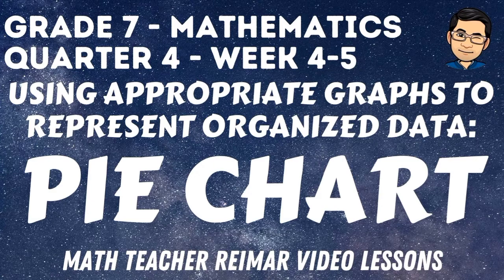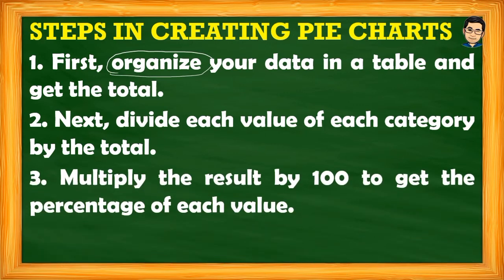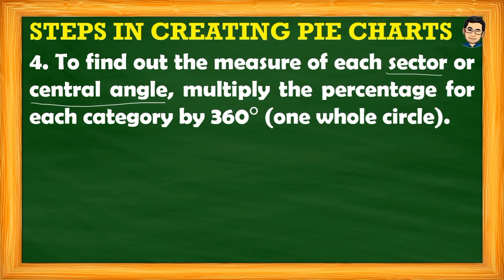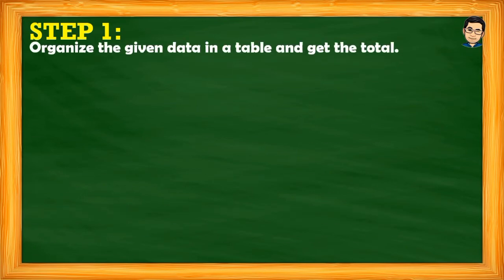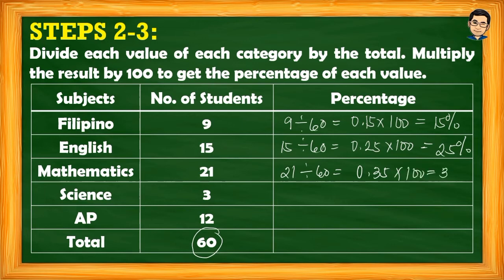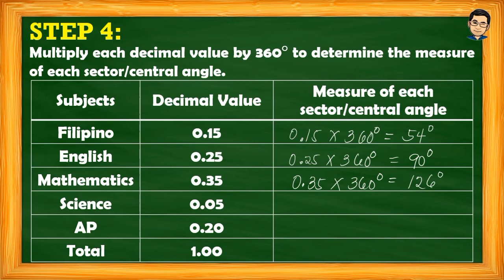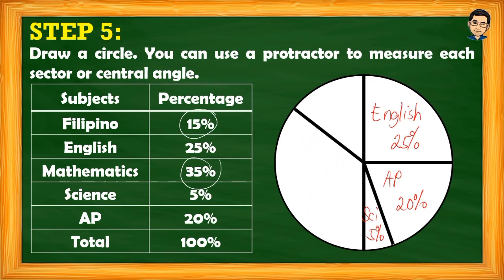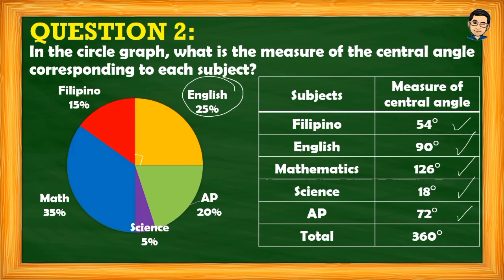PIE CHART | USING APPROPRIATE GRAPHS TO REPRESENT ORGANIZED DATA | MATH 7 | QUARTER 4 - WEEK 4-5